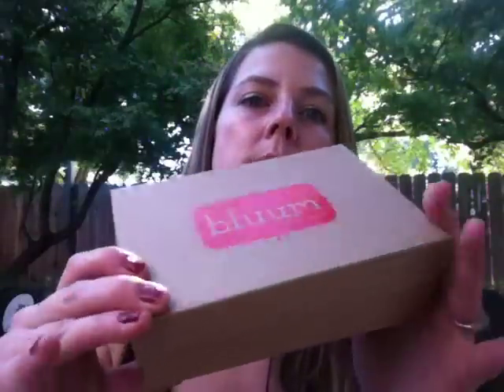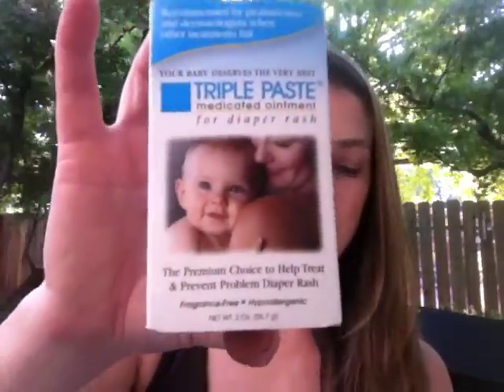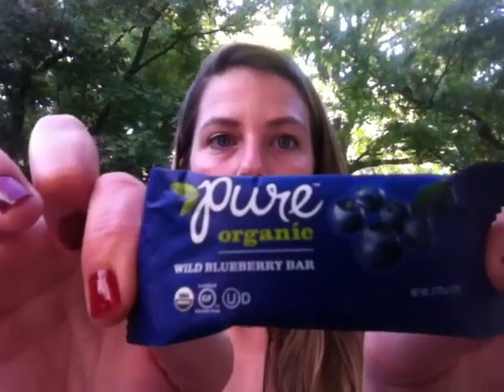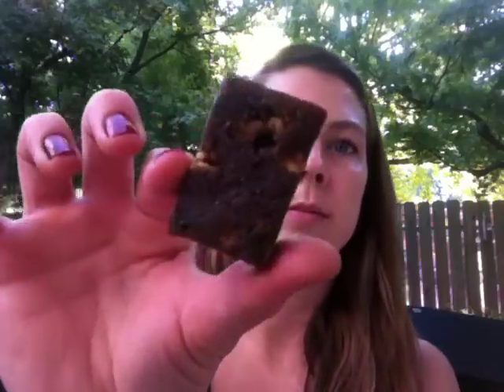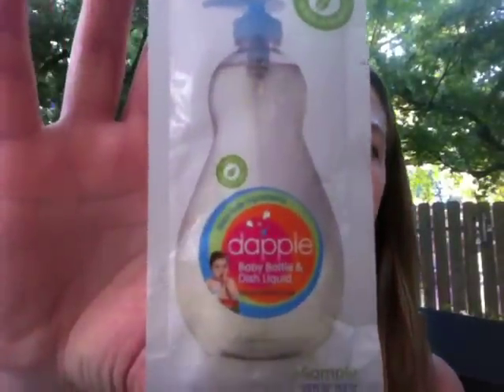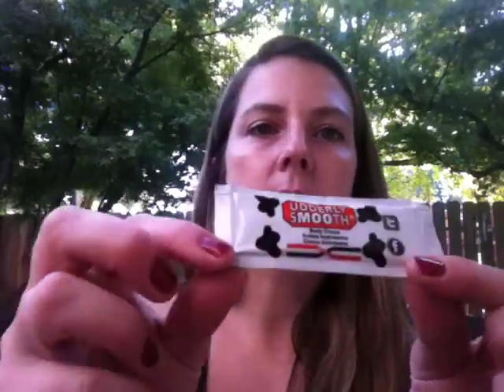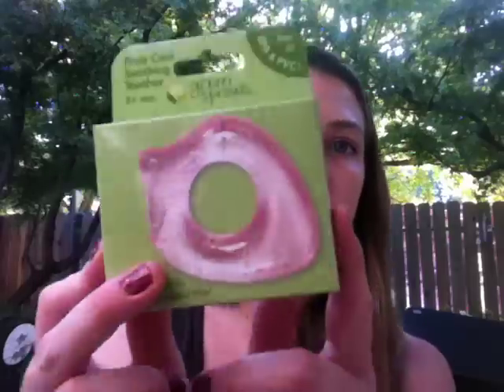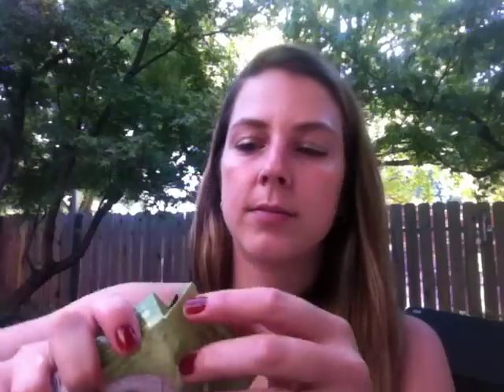July Bluum Box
The Bluum Box is $12.00 a month. You get 5-6 samples, sometimes there are full size items in the box. It is for mom and baby. If you use the code "wittlebee" when checking out, you can get your first box for $1.00.